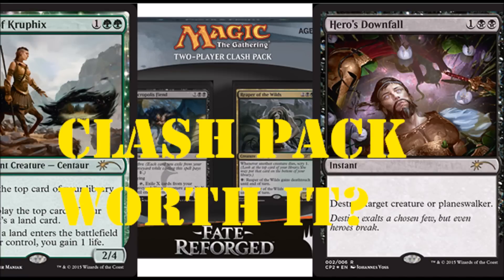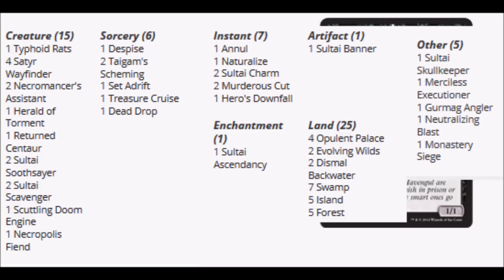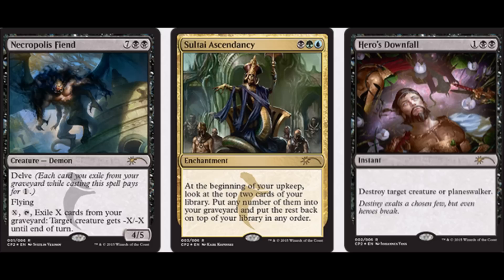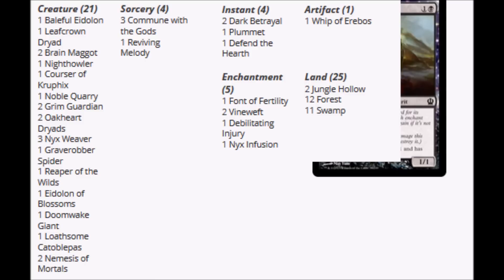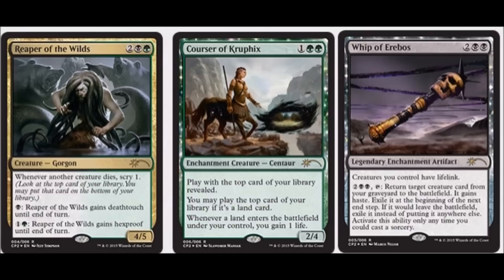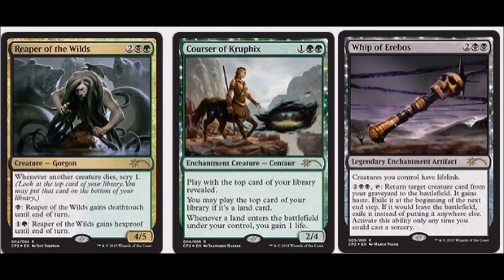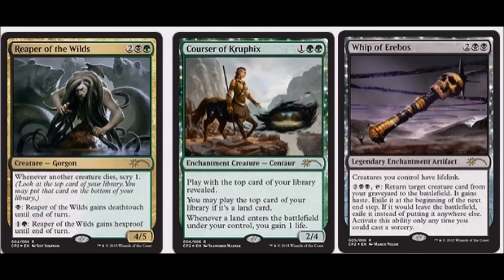Fate Reforged Clash Pack, Worth it?